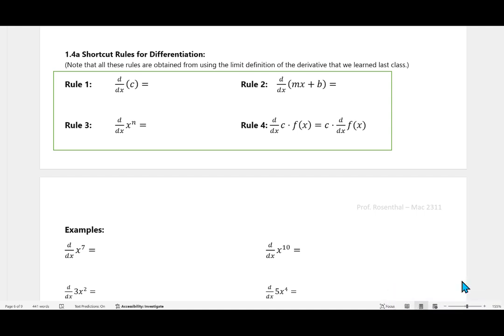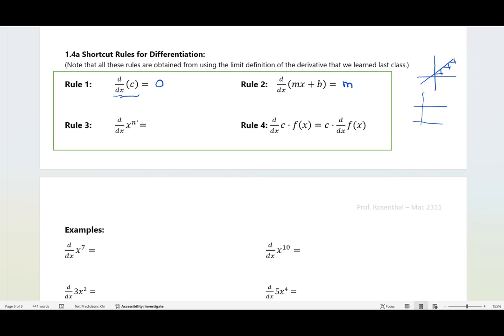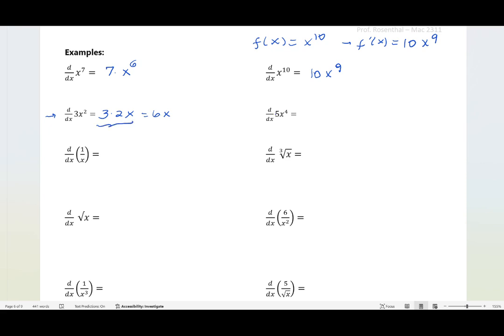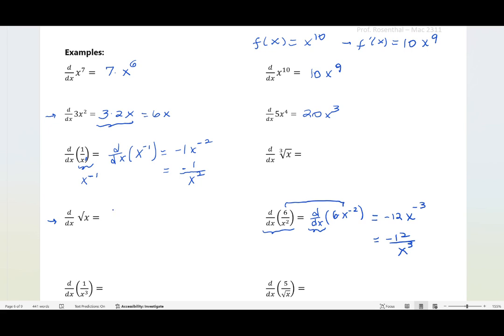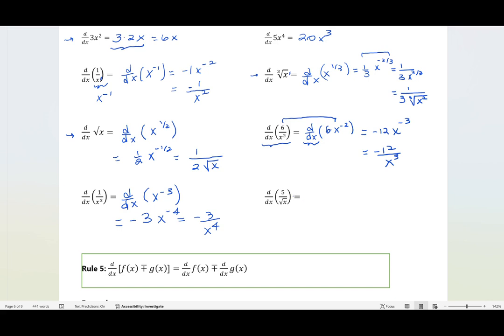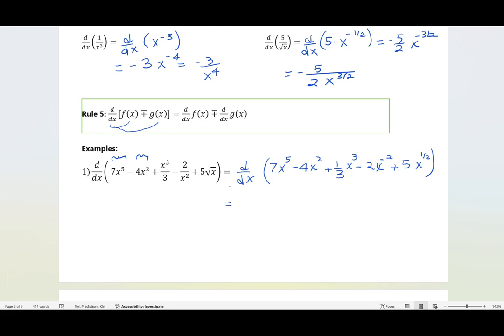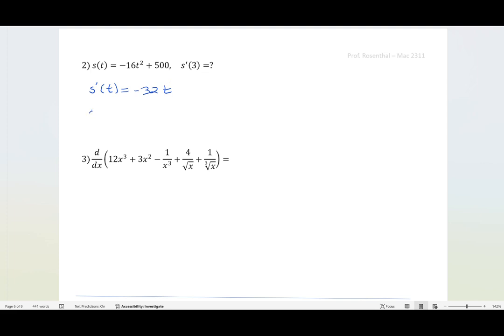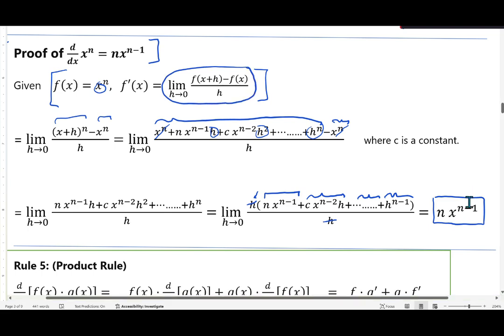1.4a part 1 Shortcut rules for derivatives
Introduction to taking derivatives of simple functions such as a polynomial.